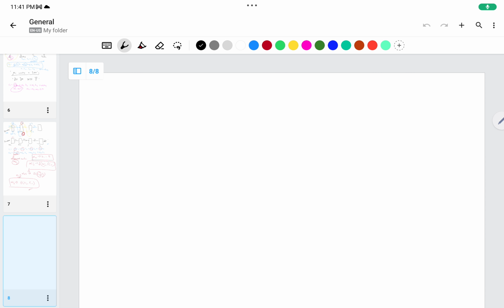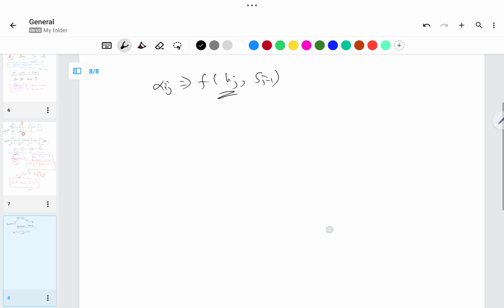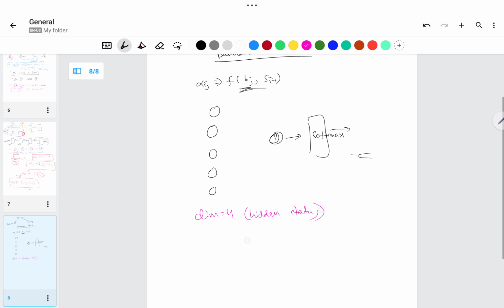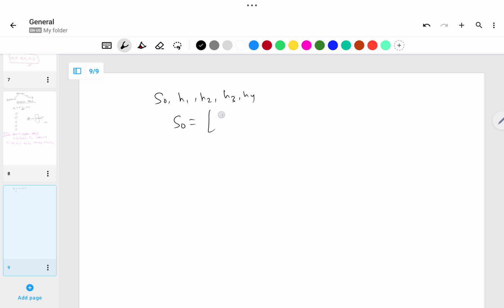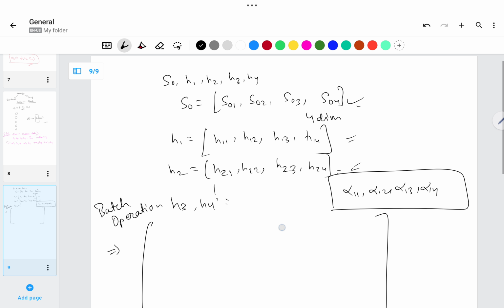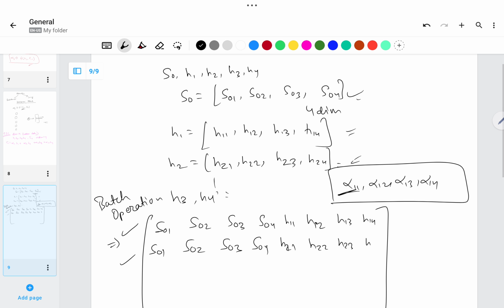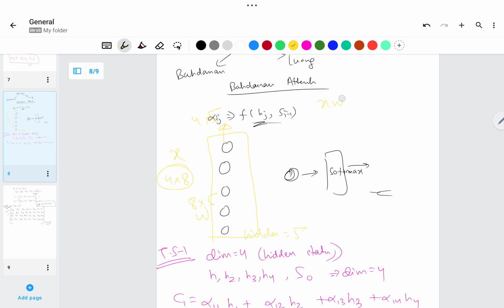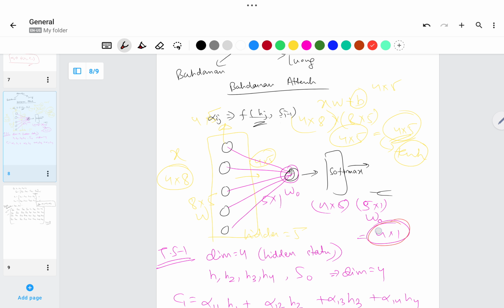Bahdanau Attention-1 | Seq2Seq Learning